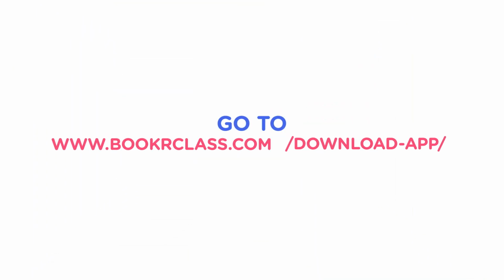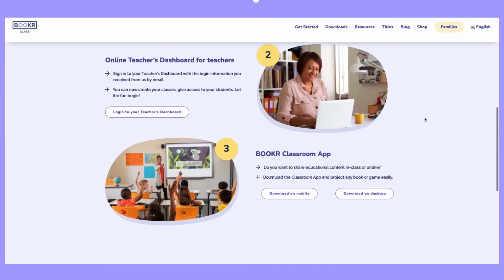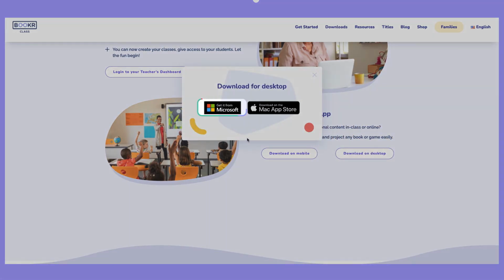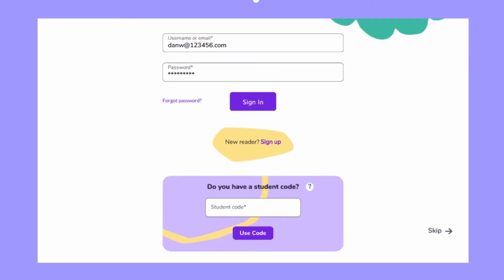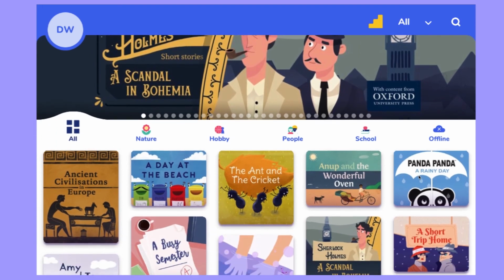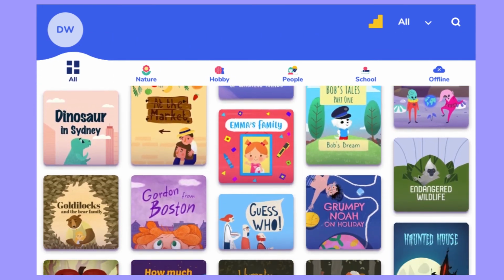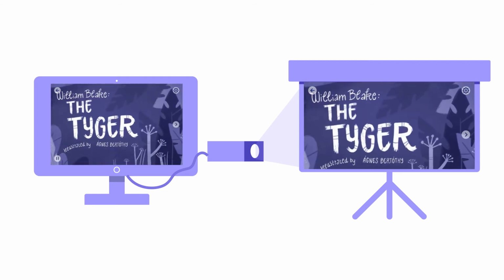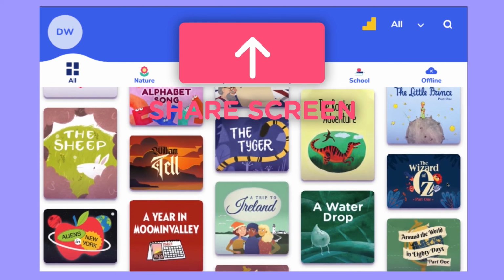14. How to share screen while using BOOKR Desktop | BOOKR Class Tutorials for Teachers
BOOKR Classroom is the desktop version of the mobile app. Let's see how you can use this tool in your English lessons.

In your classroom & online
Present books and games in entertaining and interactive ways – remotely or in-class, through screen share, interactive board, or projector.